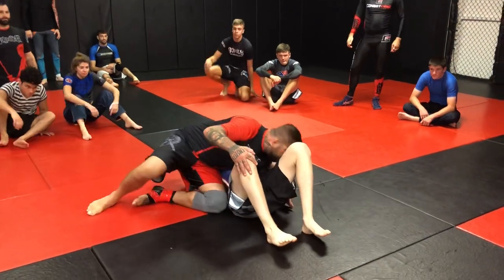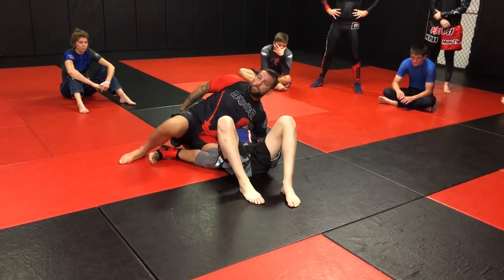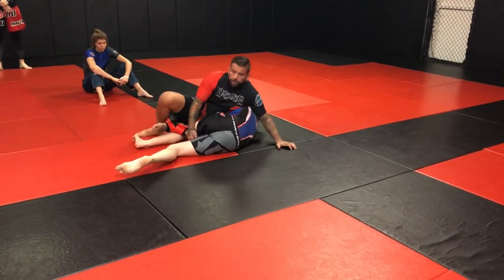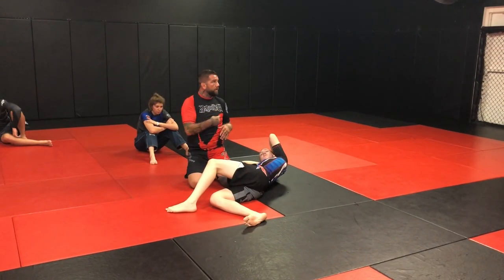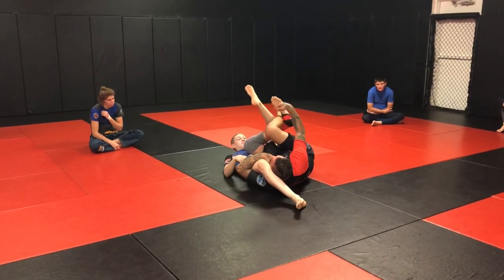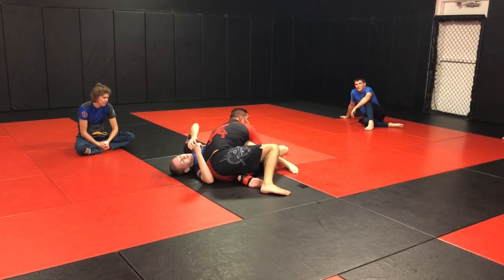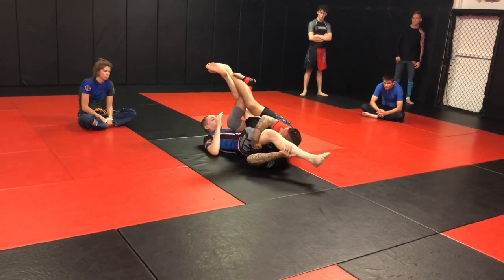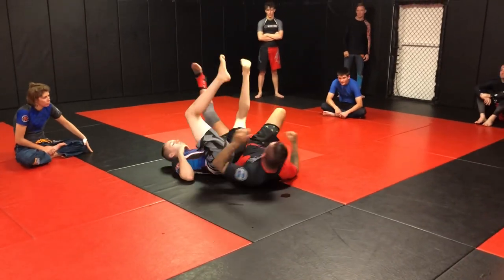Fishnet to Crotch Ripper!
GTA!!? Don’t get your Truck stolen! Prevent the hip escape, know your footwork, stretch them, calf crank them and get it all from the FISHNET!! Annual Camp, Aug 2019